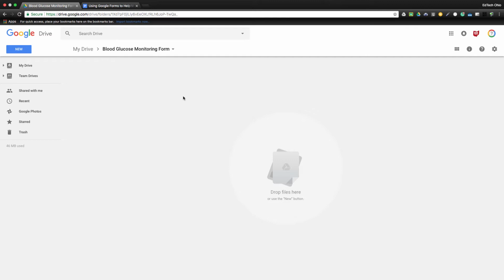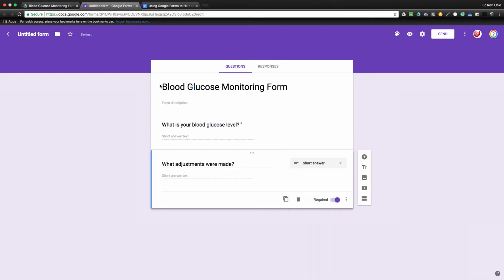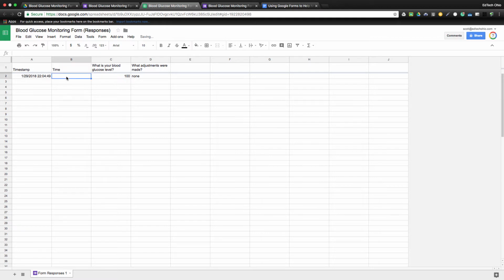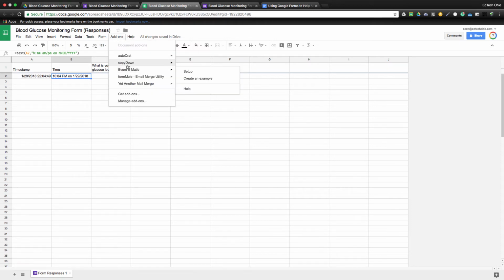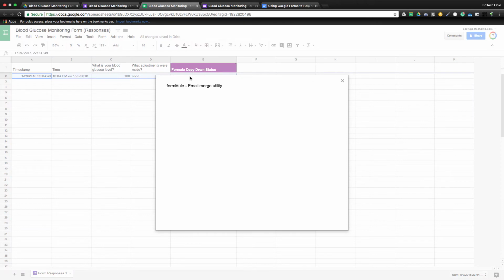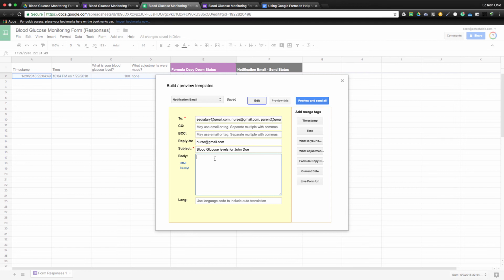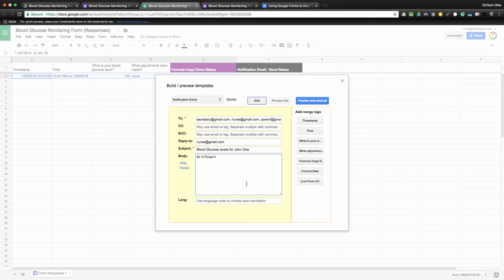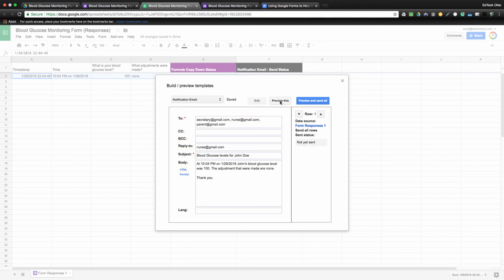Using Google Forms to Help Monitor Diabetic Students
This video is a tutorial on how to create a notification system to help various school staff members monitor the blood glucose levels of those students with diabetes.